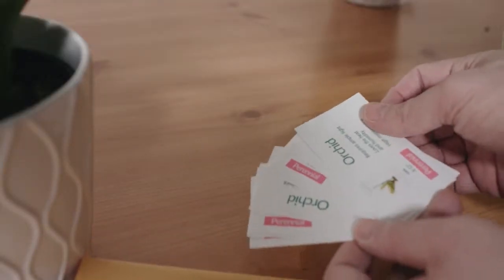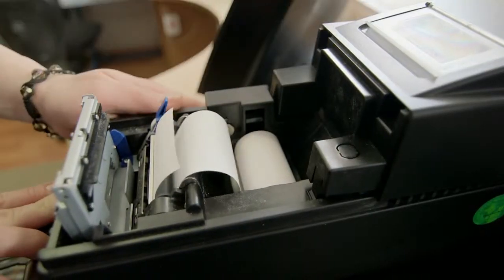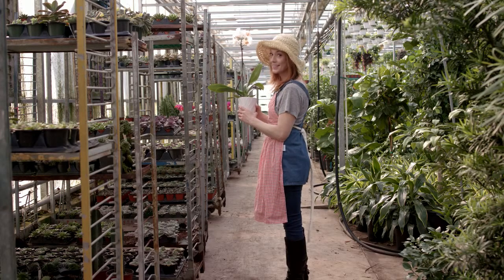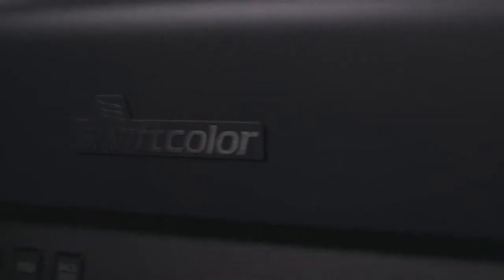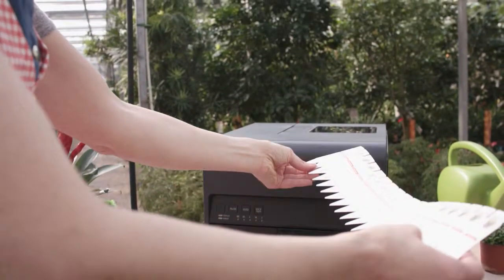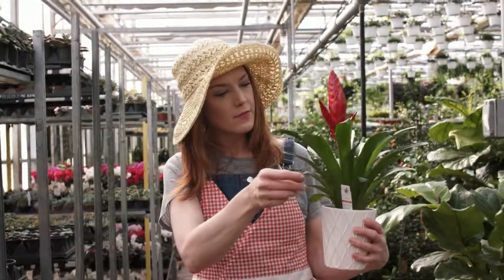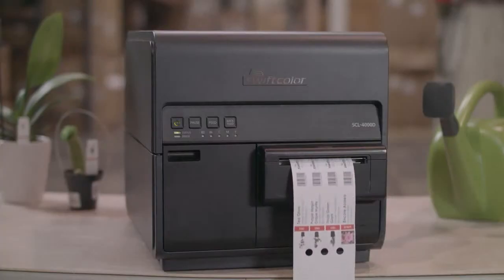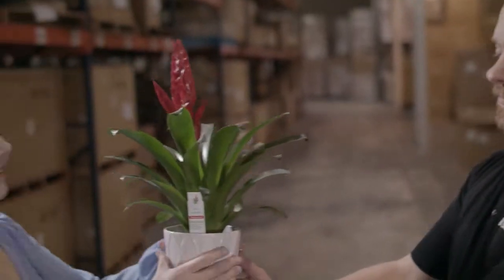plantlabel video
General commercial about plantlabel printing